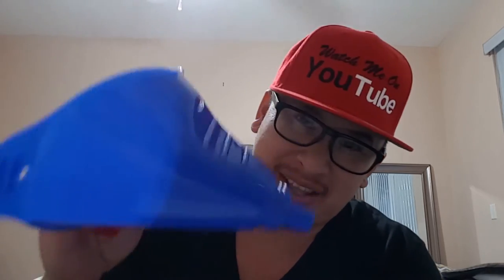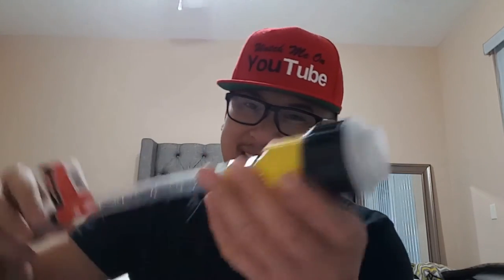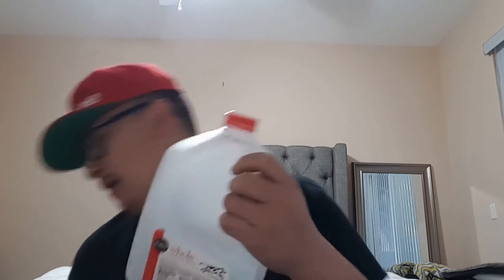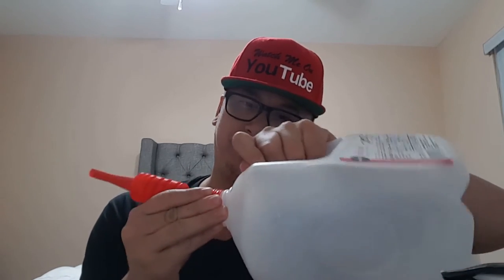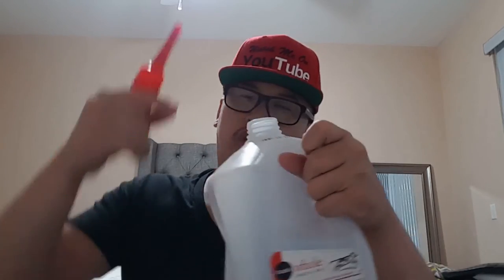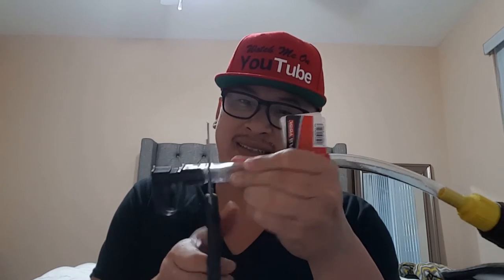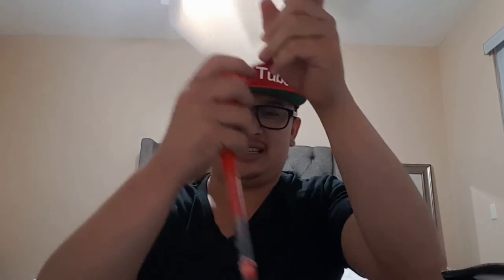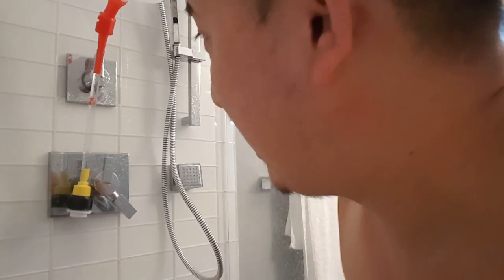DIY OUTDOOR SHOWER for TRUCK DRIVERS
DIY OUTDOOR SHOWER FOR TRUCK DRIVERS. THANKS